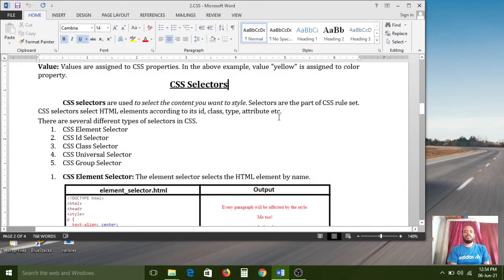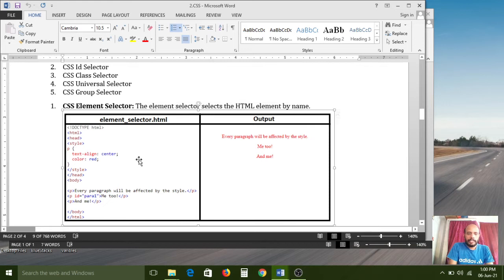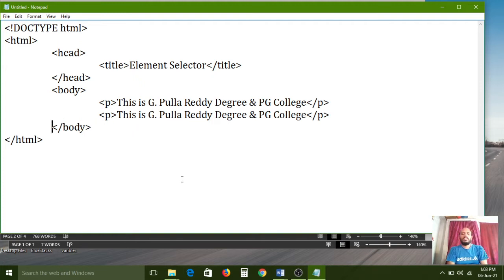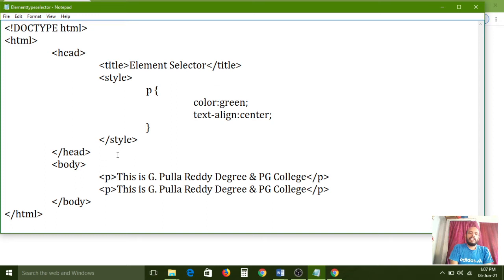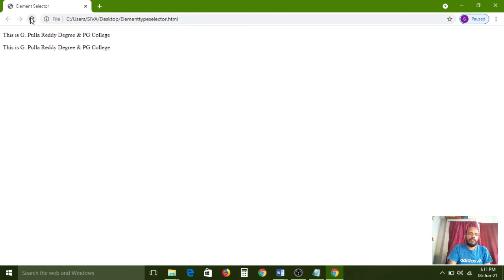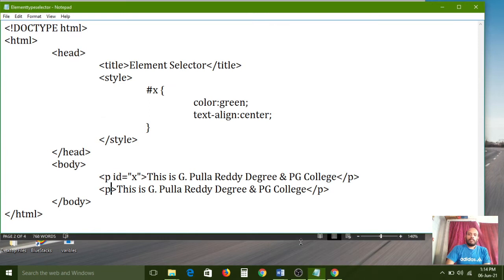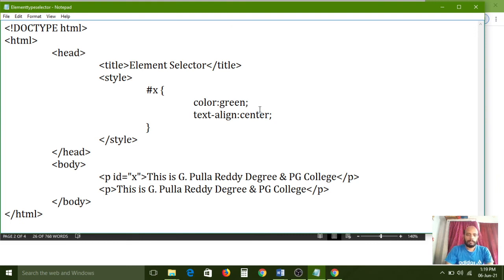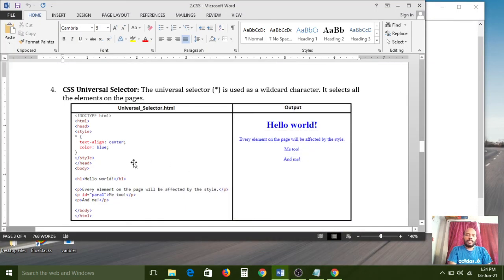(20) Web Technologies -CSS Selectors (Part-I) (Lecture-20)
Subject : Web Technology
Topic : CSS Selectors (Part-I)
Semester / Year : IV/II
Osmania University